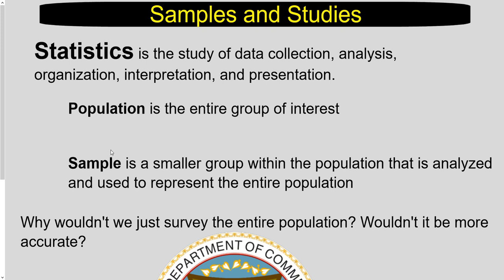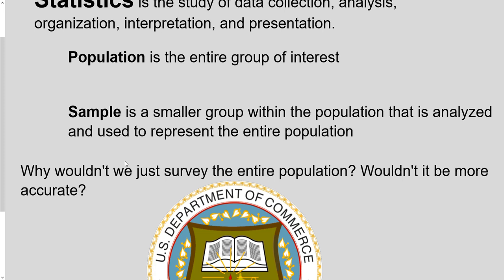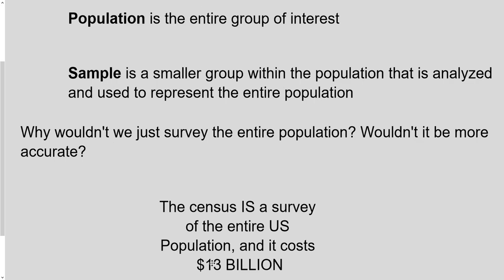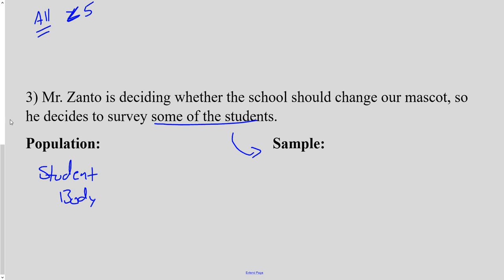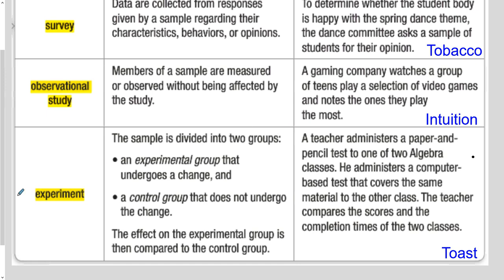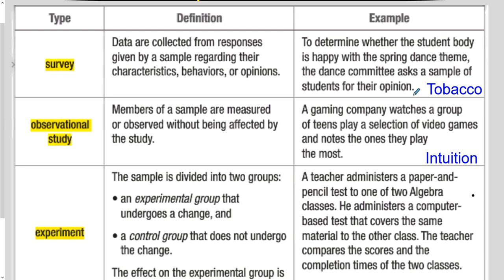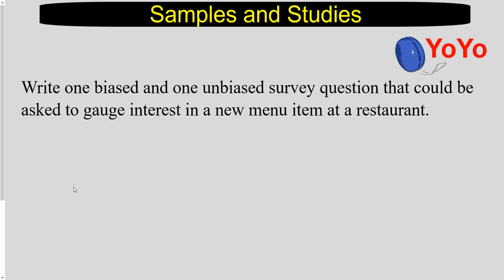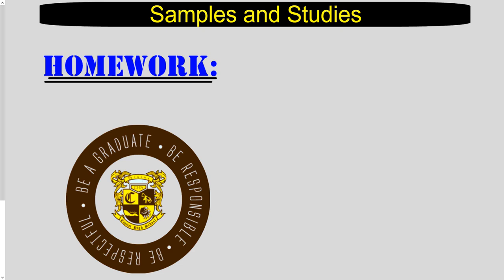Samples and Studies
An introduction to Statistics, sampling techniques, surveys, studies, and experiments